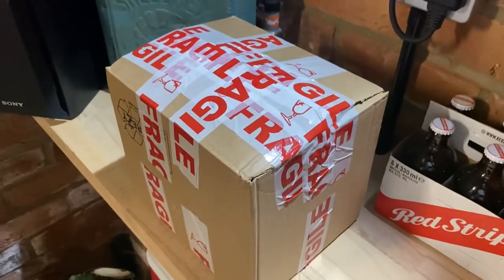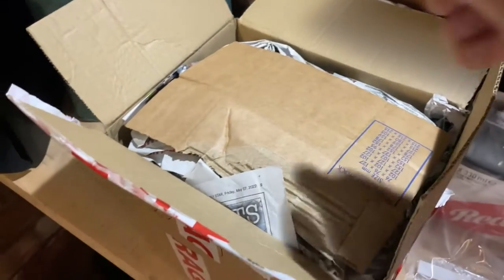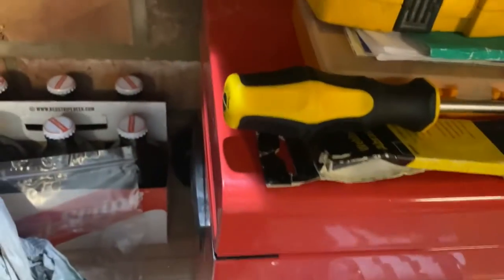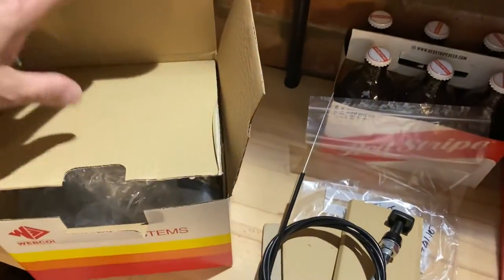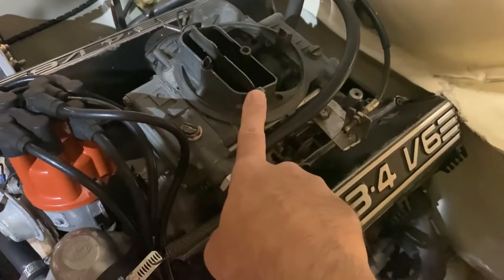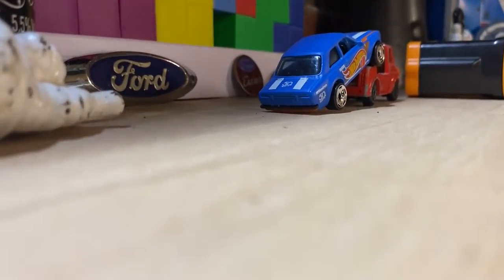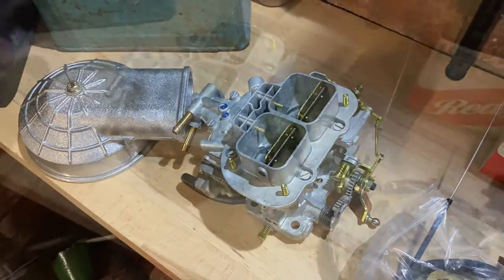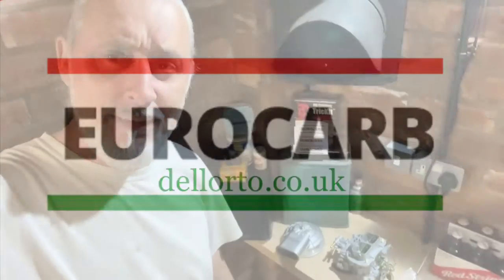Unboxing ?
whatsinthebox …Been debating what to do about this for a while ..
And this should solve a few problems for now